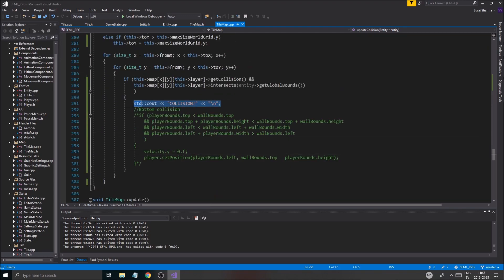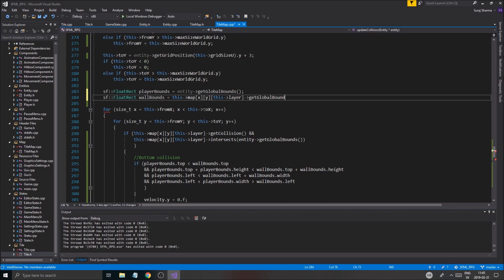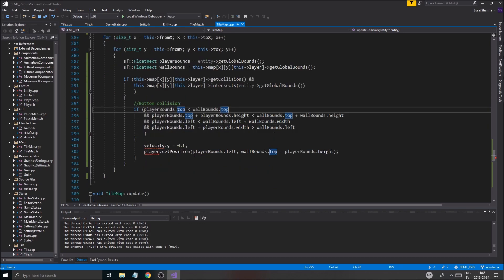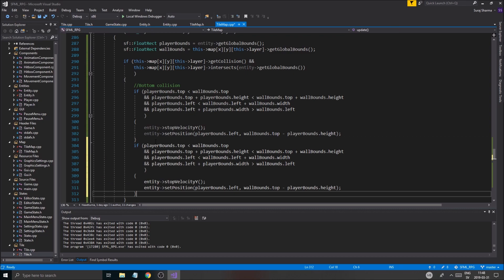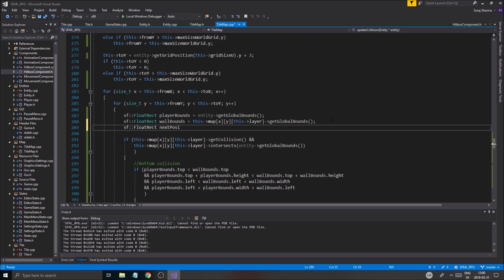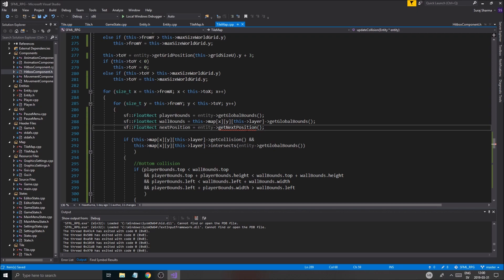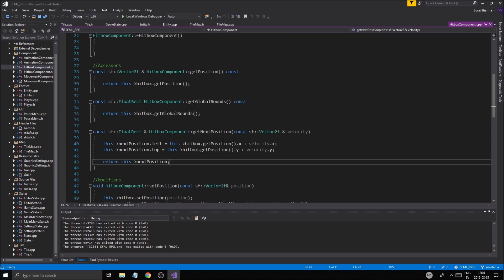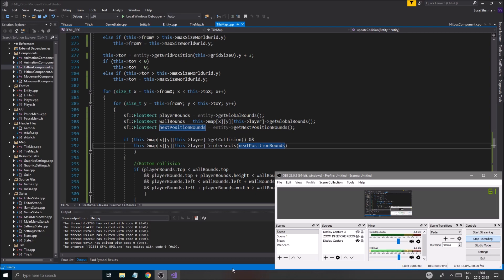C++ & SFML | Open World RPG [ 84 ] | Working on collision. Messed a lot of stuff up, sorry!